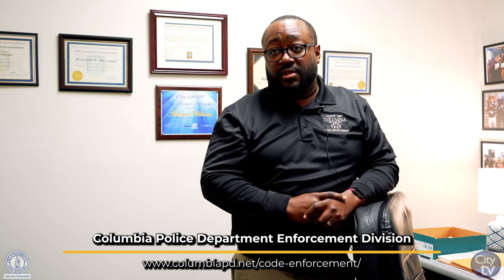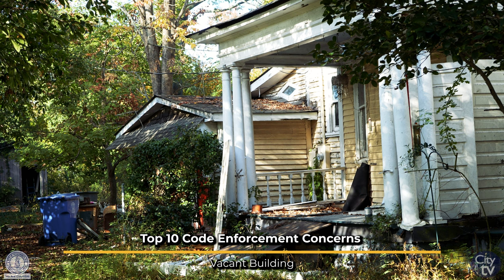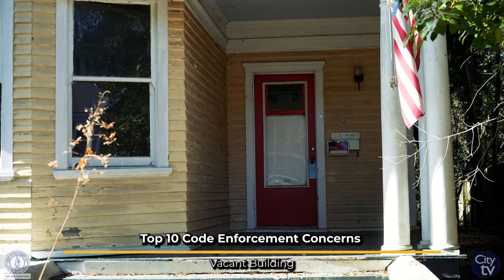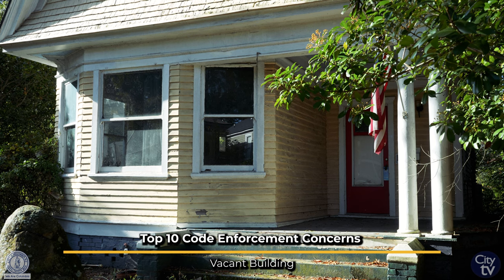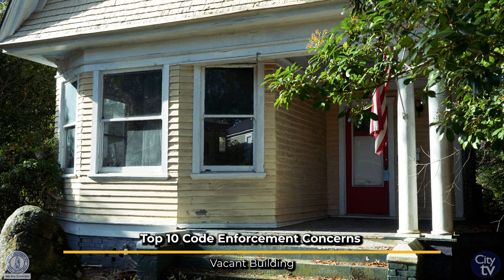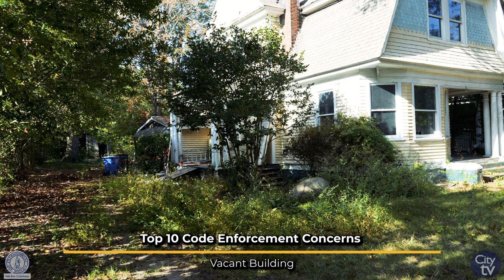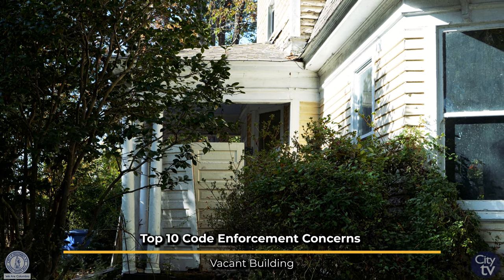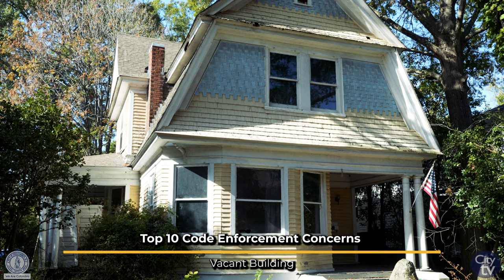Vacant Building: Code Enforcement Residential Concern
The Columbia Police Department (CPD) Code Enforcement Division discussing the “Top 10 Code Enforcement Residential Concerns”